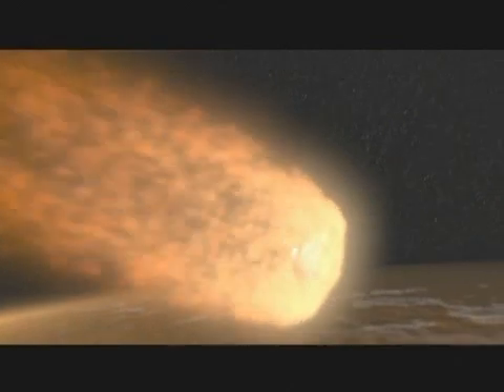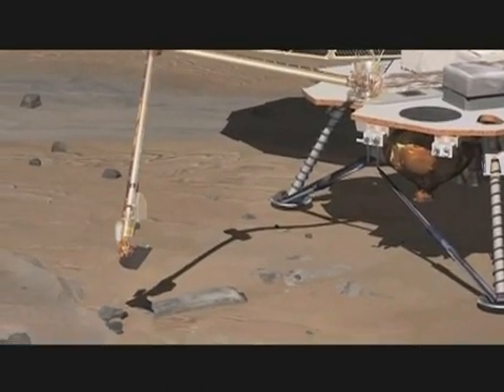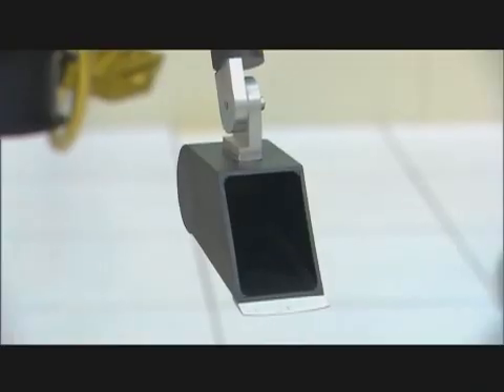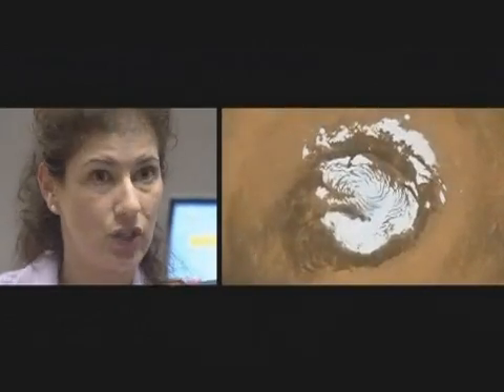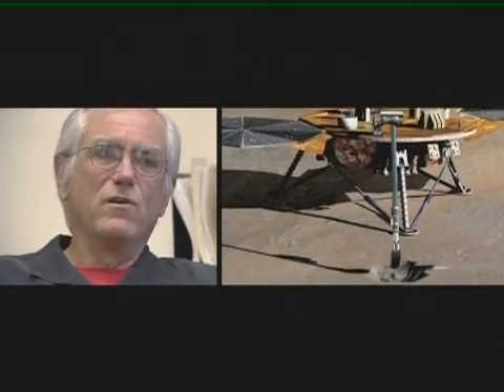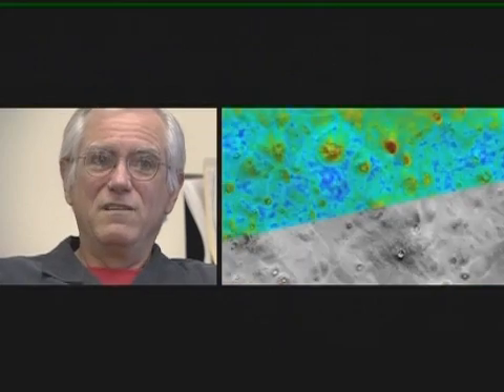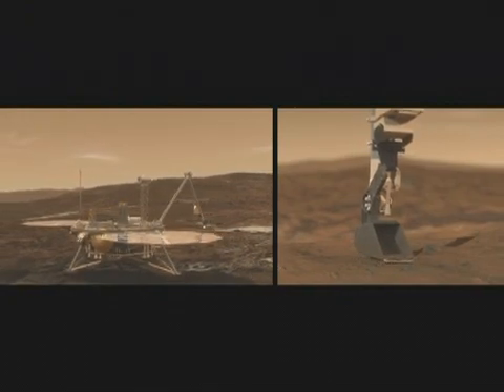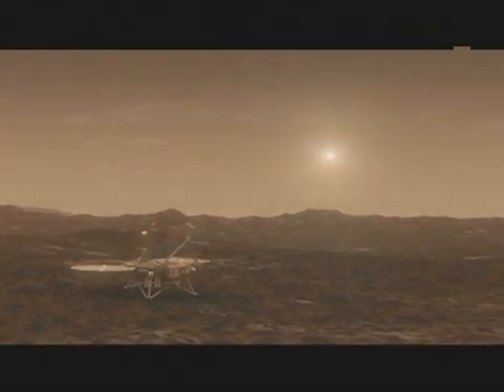NASA/JPL: Mars Phoenix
NASA's Phoenix Mars Lander is preparing to end its long journey and begin a three-month mission to taste and sniff fistfuls of Martian soil and buried ice. The lander is scheduled to touch down on the Red Planet May 25.